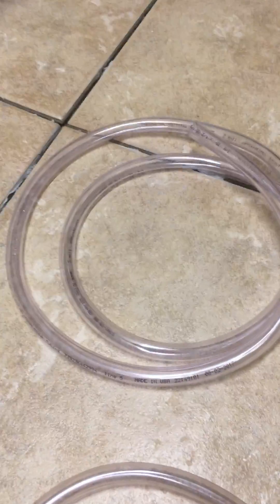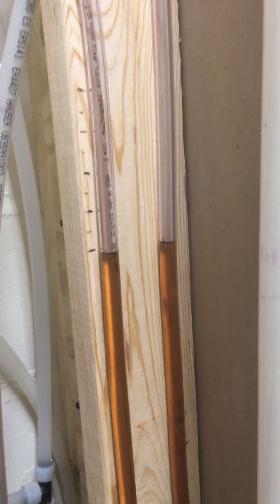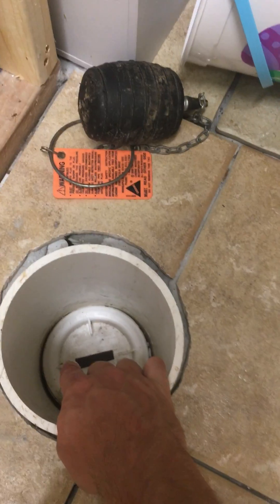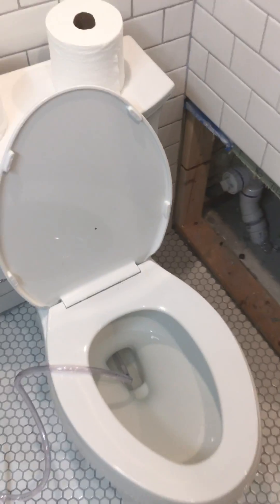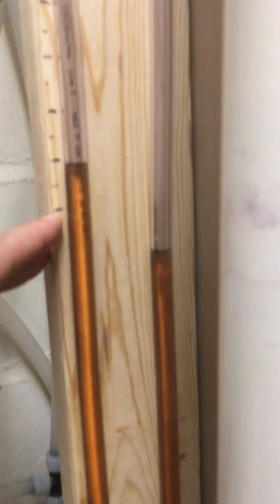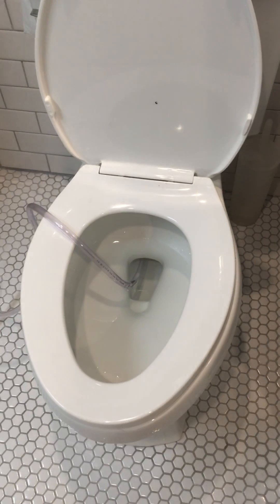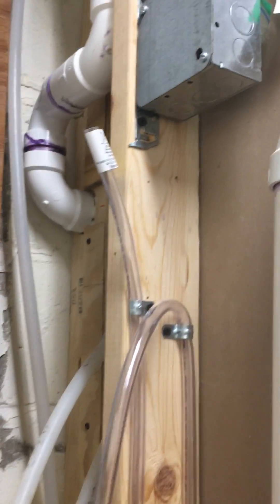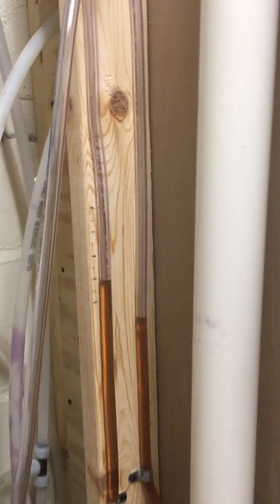Water Column Test - Minneapolis Inspection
This video shows how to set up a water column test which is the final DWV plumbing test for the city of Minneapolis. I am a homeowner, not a licensed professional. I found that this test was very misunderstood so I posted a video about how I did it for under $10.